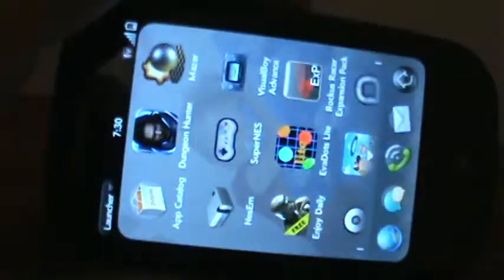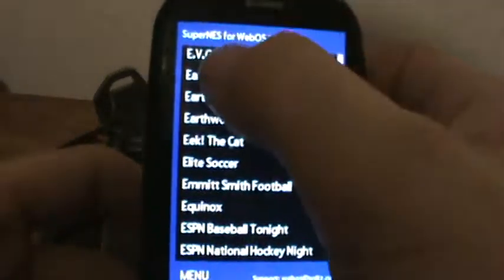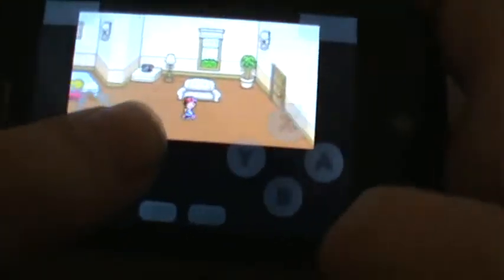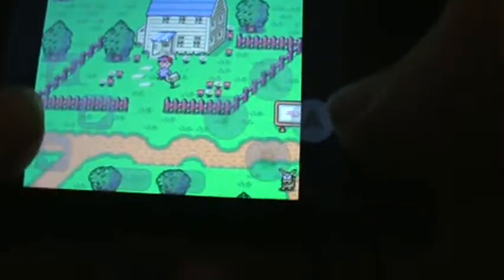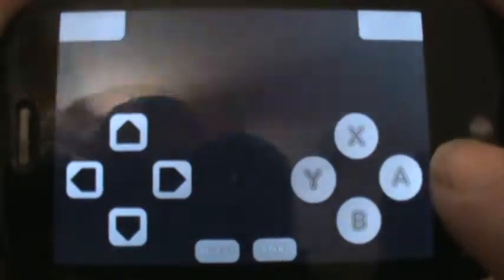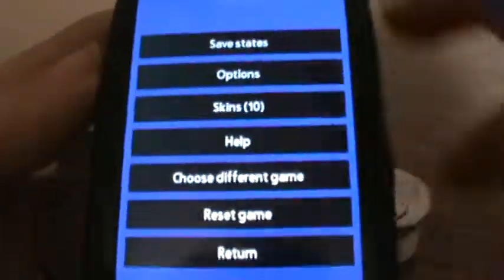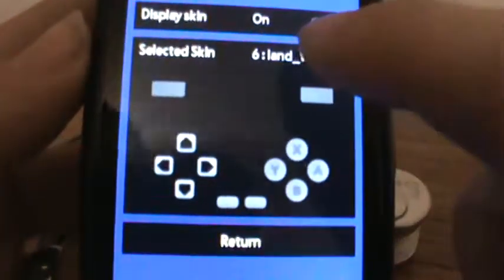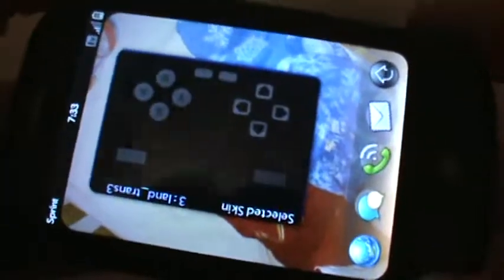Phone Emulator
my Palm PRE playing on an emulator... works great, you can also map the buttons to the keyboard... but that is kinda cramped for my tasts...